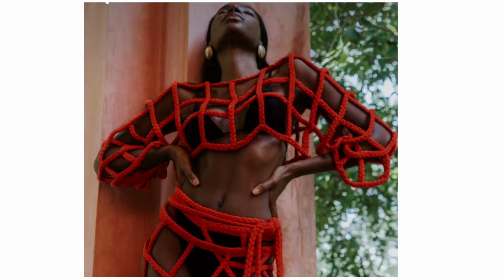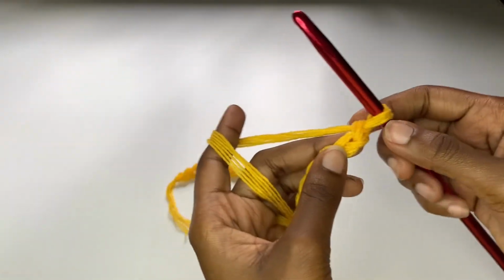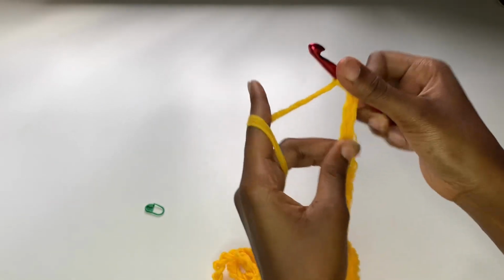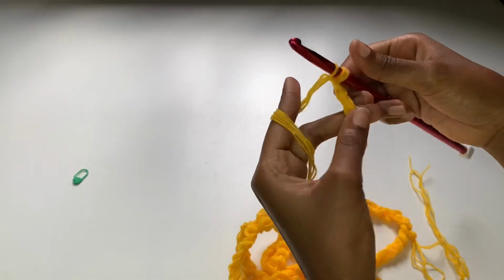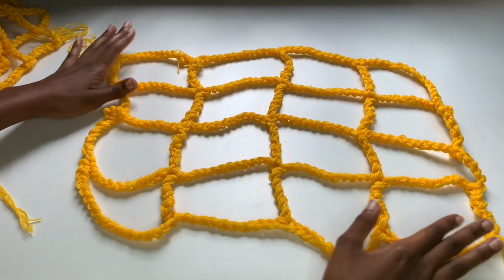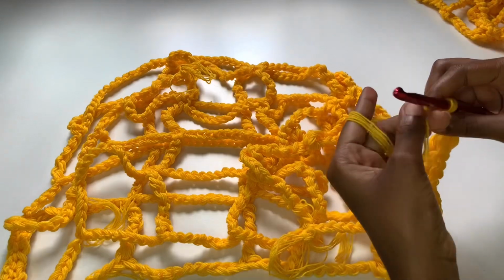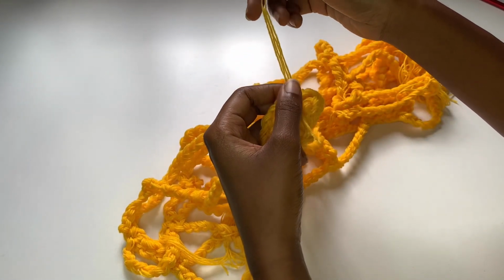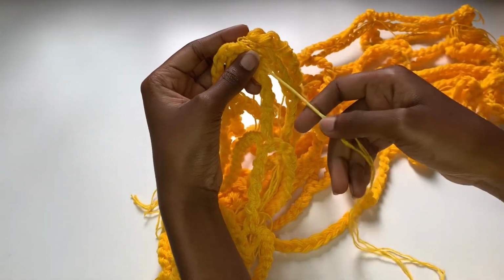crochet mesh long sleeve top (PINTEREST inspired )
Pinterest inspired crochet mesh top/ sleeves tutorial

In this video l show you how to crochet this beautiful Pinterest inspired mesh top/ sleeves

Materials
Chunky yarn
8.0 mm hook
Darning needle
Tape measure

Tag me in your recreations I would love to see

OTHER CROCHET SLEEVES AND MESH TOPS